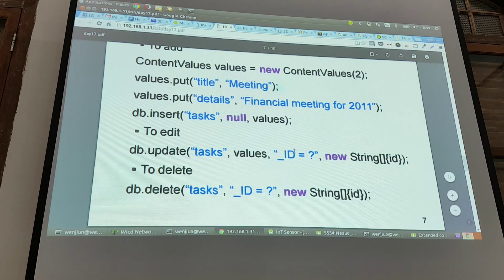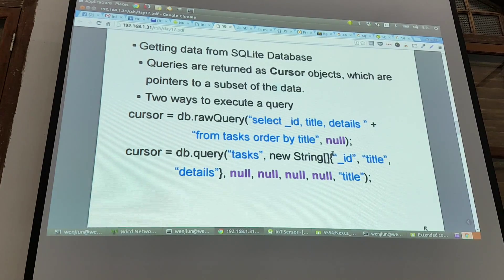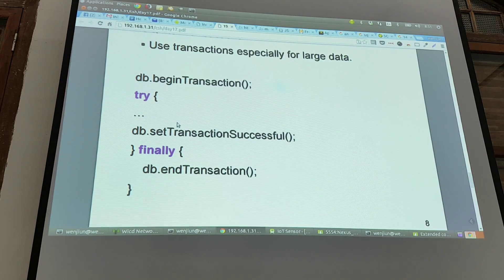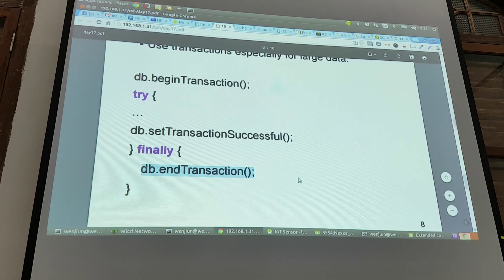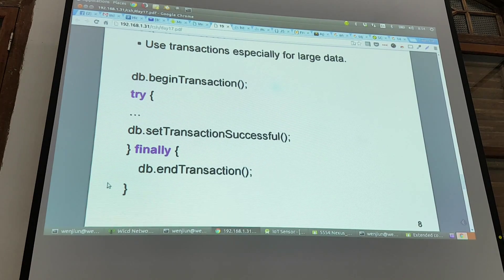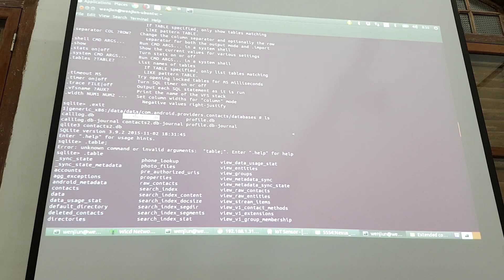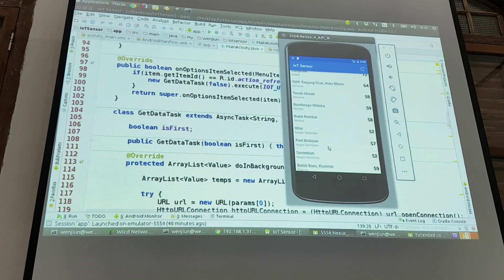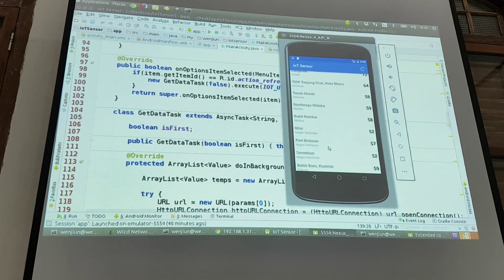Android Studio - Complete Android Apps Tutorial – SQLite Database - Day 17 - 8.56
SQLite Database  Open source, lightweight relational database.  Stored in /data/data/package_name/databases  Private by default, only accessible by the application that created them.  To share a database across applications, use Content Providers.
3
 SQLite Database  SQLiteOpenHelper wraps up the creating, opening and upgrading of databases.  Extends SQLiteOpenHelper and override the  Constructor  onCreate  onUpgrade
4
 SQLite Database  With an instance of own subclass of SQLiteOpenHelper, call getReadableDatabase or getWritableDatabase to return a read-only or a writable SQLite database  Two approaches of using SQLite database to avoid IllegalStateException  Open it once and never close it  Right before we need to read or write to the database, open it and close it immediately after the operation is done – not possible if using SimpleCursorAdapter
5
public MyDatabaseHelperContext context  supercontext, "todo.db", null, 1;
 SQLiteOpenHelper constructor  1st parameter, the context, is usually the only parameter for the constructor for our subclass  2nd parameter is the name of the sqlite file  3rd parameter is an instance of CursorFactory, used for creating cursor objects, which usually is set to null  4th parameter is the version of the sqlite database, started from 1
6
@Override public void onCreateSQLiteDatabase db  db.execSQL"create table tasks _id " +  "integer primary key autoincrement," + "title text, details text;";
 SQLiteOpenHelper onCreate  Will be called only when the sqlite file e.g. todo.db has not been created  Call execSQL and supply the SQL statements to create one or more database tables  The field “_id” is required if we are using CursorAdapter to populate a ListView with Cursor
7
@Override public void onUpgradeSQLiteDatabase db, int oldVersion, int newVersion  db.execSQL"drop table tasks"; onCreatedb;
 SQLiteOpenHelper onUpgrade  Will be called only when the sqlite file version number in the constructor is higher than the version number associated to the existing sqlite file created previously with an older version of the app  Simplest implementation of a schema change is to drop the existing table and create a new one
8
 Writing data to SQLite Database  ContentValues are used to insert new rows into database tables or update existing rows.  Each ContentValues object represents a single row.  The constructor of ContentValues takes an integer to set it's initial size
9
10
 SQLite Transactions  Call setTransactionSuccessful after all operation in the try block is success and only then endTransaction will commit the changes to the file  To avoid scenario that only half of the operation are completed db.beginTransaction; try  … db.setTransactionSuccessful;  finally  db.endTransaction;
11
 Getting data from SQLite Database  Queries are returned as Cursor objects, which are pointers to a subset of the data.  Two ways to execute a query
Cursor cursor = db.rawQuery“select _id, title, ” + “details from tasks order by title”, null;
Cursor cursor = db.query“tasks”, new String[] “_id”, “title”, “details”, null, null, null, null, “title”;
12
 Using SimpleCursorAdapter  Cursor can be used directly in a SimpleCursorAdapter to populate a ListView  The 4th paramater is a string array of the names of the column that their values will populate the TextView with the corresponding resource id in the integer array in the 5th parameter adapter = new SimpleCursorAdapterMainActivity.this,                R.layout. row_value , cursor,                new String[]"title", "details",                new int[]R.id. textViewTitle , R.id. textViewDetails , CursorAdapter. FLAG_REGISTER_CONTENT_OBSERVER ; listView.setAdapteradapter;
13
 Using SimpleCursorAdapter OnItemClickListener  Call parent.getItemAtPositionIposition to return a particular row of the database table and cast it to a Cursor to retrieve the value of a column, e.g. getString1 – get the string in column 1.
listView.setOnItemClickListenernew AdapterView.OnItemClickListener  @Override   public void onItemClickAdapterView? parent, View view, int position, long id  String title =  Cursorparent. getItemAtPositionposition. getString1;   ;